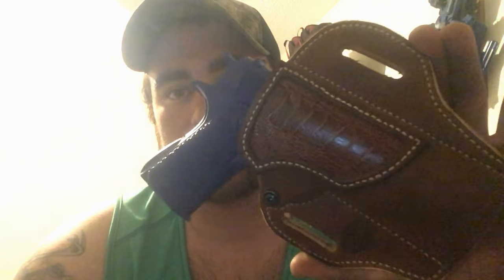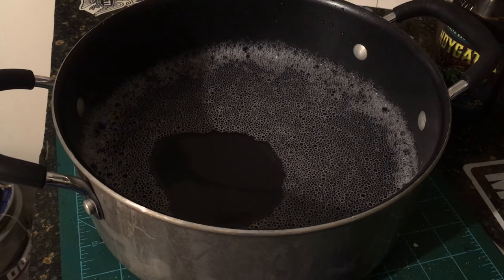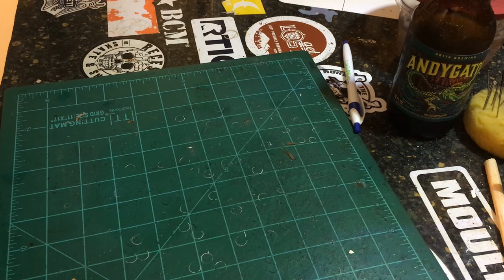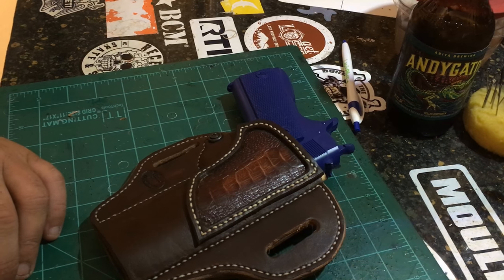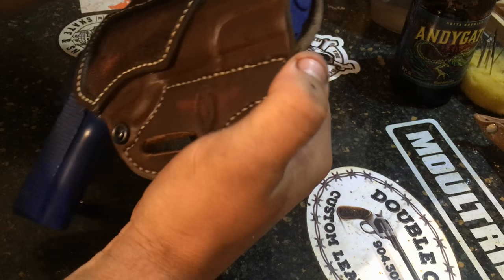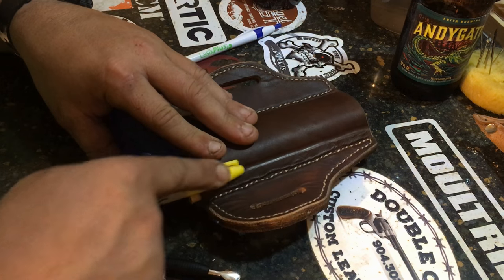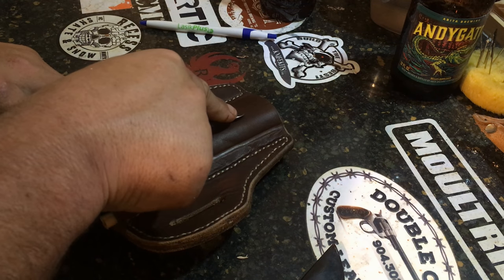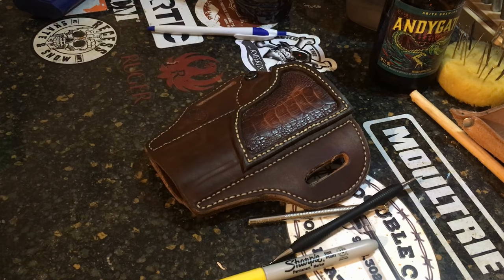How to wet mold a leather holster for a 1911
In this video we detail the process of wet molding leather. Specifically a leather holster. The process of wet molding adds retention to your holster build and ensures a tight and safe fit for the firearm.  If done correctly, a wet mold can also make the holster more aesthetically pleasing. Please follow along with us and get inspired to master the art of wet molding to take your leatherwork to the next level.

In this video we are going to be working with a OWB pancake style holster for a full size 1911.  We have also incorporated a retention screw as well as a Ostrich leg trim piece/ stiffener inlayed into 4 oz veg tan. If you would like to see the video detailing the stitching on this holster you can find it

-Molding Spoon
-Beginners Tool Kit